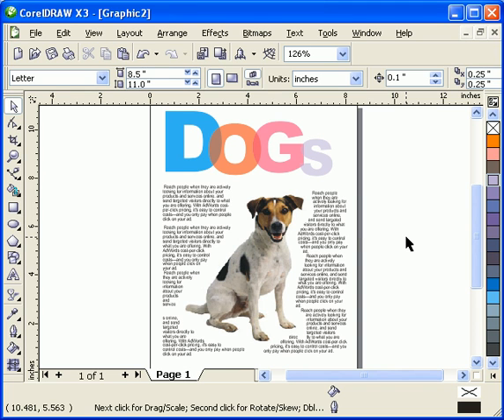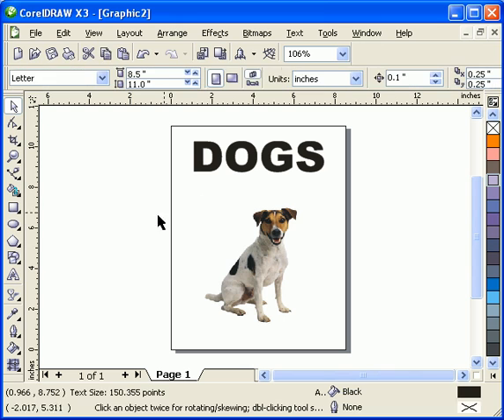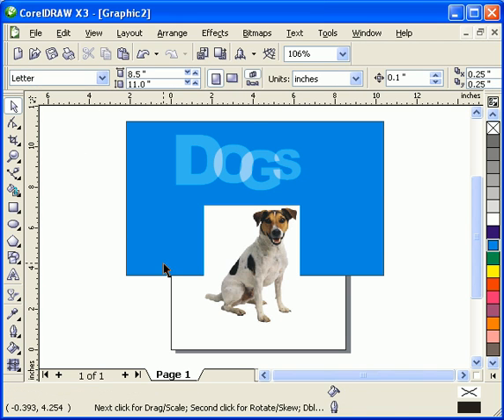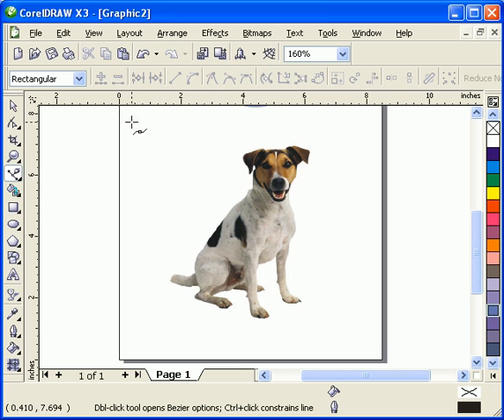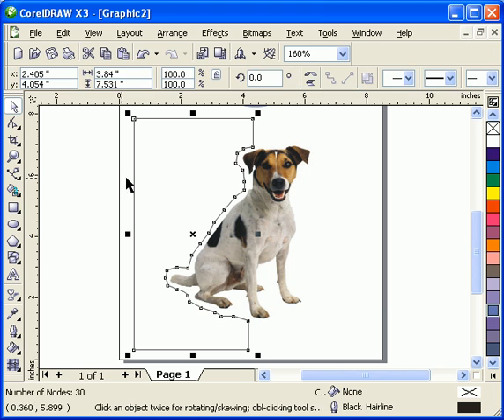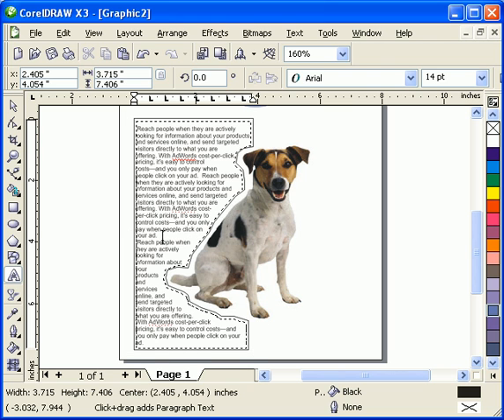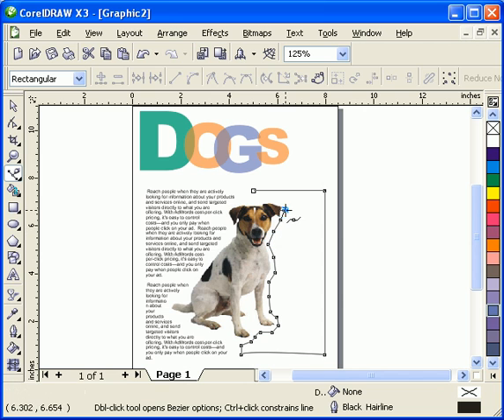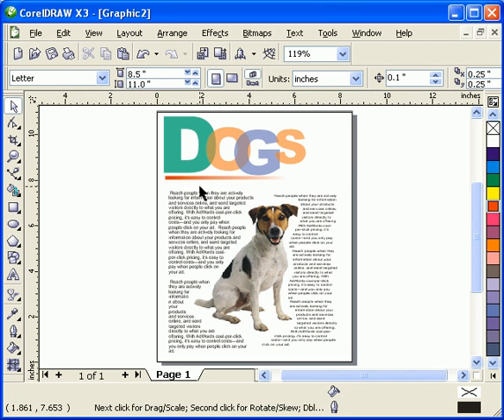Wrapping text with an object in CorelDraw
This tutorial will show you how to wrap text around an image. This is a very nice feature. The vector objects can be converted to text frame.